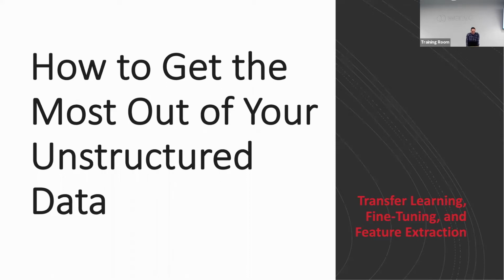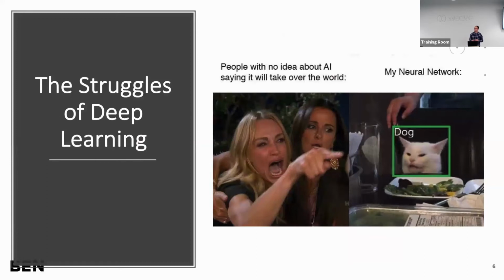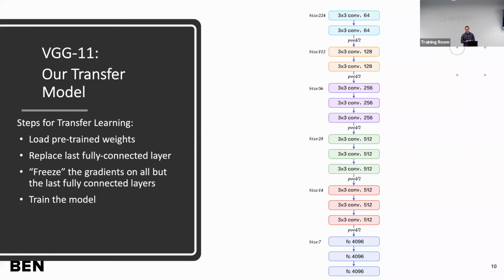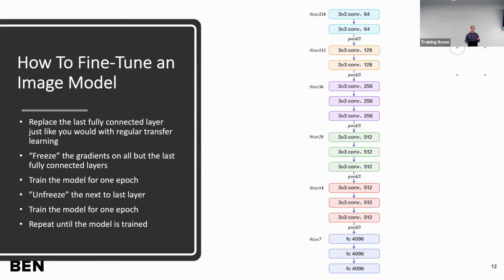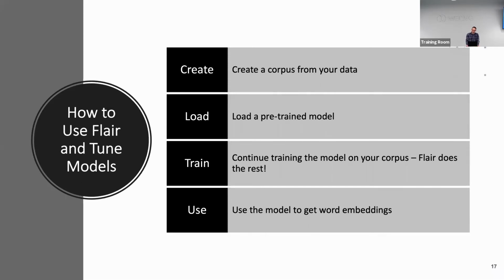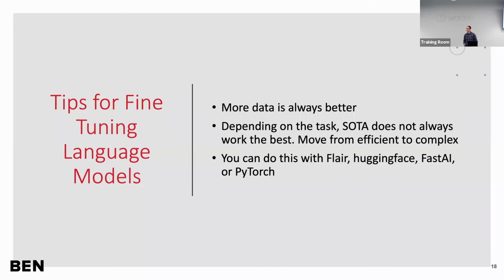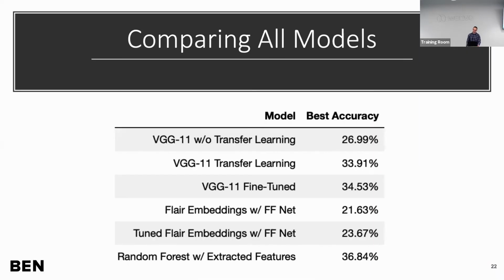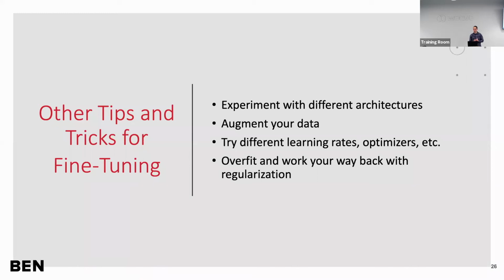No PhD to Harness the Power of Unstructured Data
90% of the data generated every day in the world is unstructured. While it is clear how structured data provides value to machine learning projects, unstructured data is a little more difficult to use. At BEN, we focus a lot of our time on getting value out of data that comes from audio, video, and text. Large tech companies hire scores of PhDs to build incredibly complex neural networks that train for weeks on ridiculous amounts of compute power in order to take advantage of unstructured data. Most companies don’t have the time nor the money to invest in this kind of deep learning, and most data scientists wouldn’t even know where to begin if they were tasked with building a neural network to rival BERT in language modeling.

Luckily you don’t need 100 PhDs to be able to get value from unstructured data. I am going to go over some easy and practical ways that deep learning can be used to extract value from unstructured data that you may have just sitting around somewhere (don’t worry there will be example code). We are going to go beyond using a CNN to classify cats and dogs and dig into some other ways that deep learning can impact a data science project. Using pytorch and other companion libraries we will look at things like transfer learning, fine-tuning models to specific domains, feature extraction, and other techniques and how they can impact the performance of models being put into production. While this will be just a glimpse of how unstructured data can be used, it is a powerful place to start!
Speaker: Nelson griffiths